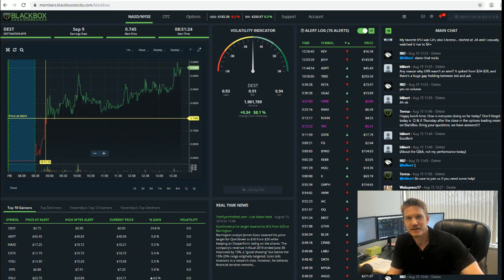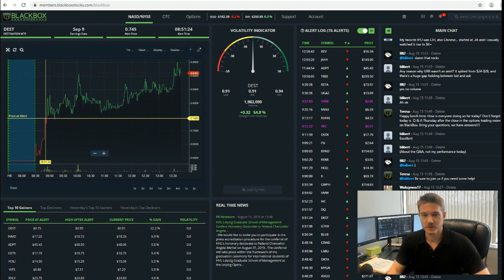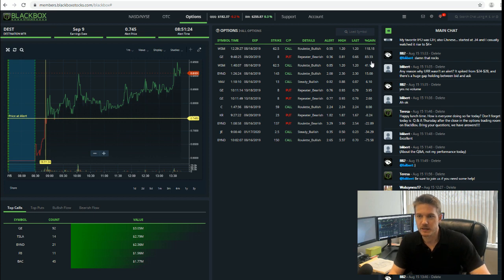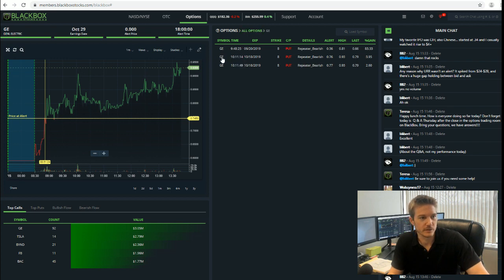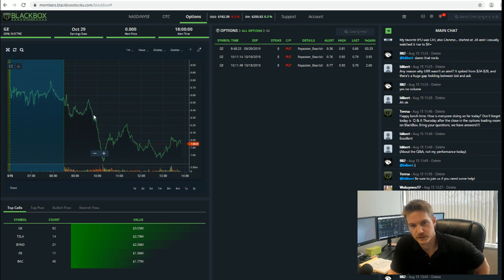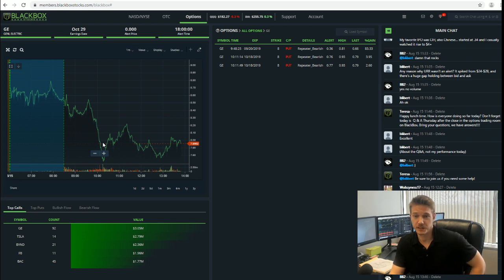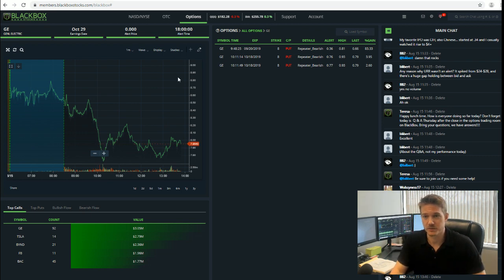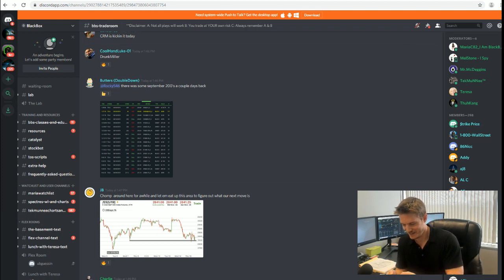08/15/19 Several +100% Alerts today on BlackBoxStocks!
Check out the +100% alerts today on BlackBoxStocks! We had several triple digit alerts this week and today the excitement continues for Team_BlackBox members!